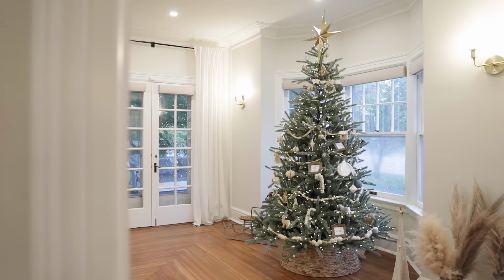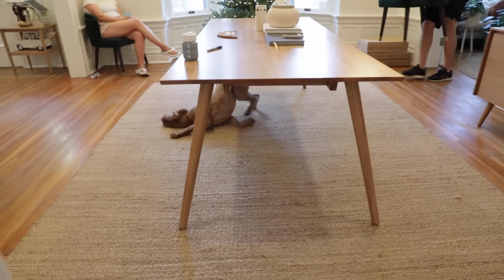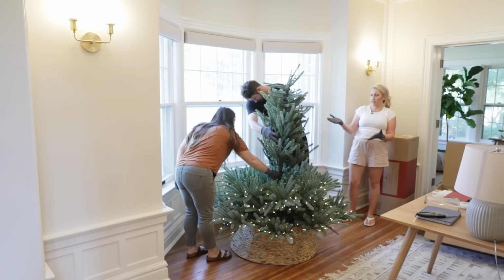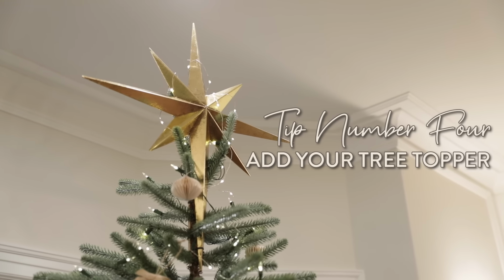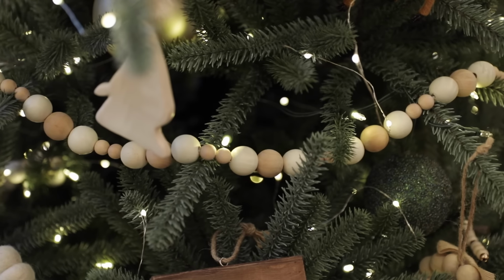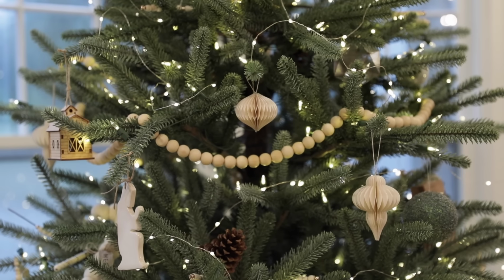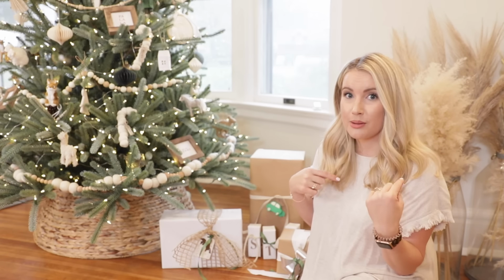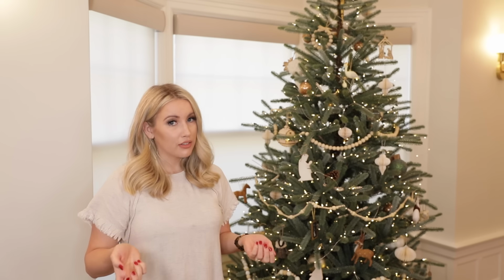CHRISTMAS TREE DECORATING | Tips on How to Decorate the Perfect Christmas Tree | Kinwoven Christmas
What do you think of the custom gift tags and toppers?!

Our friends at SHINODA give our followers the ability to purchase Christmas decorations from them! Below are the steps for registering an account with Shinoda:
1. Fill out an online contact form on the Shinoda
2. On the Form Under "Tax/Vat Number," please write in DESIGNSESSIONS
3. Ignore the email with activation instructions asking you to fill out physical paperwork
5.

Videography by Angela Johnson
Editing by Jessie Rowland